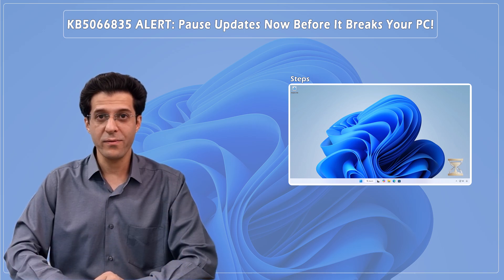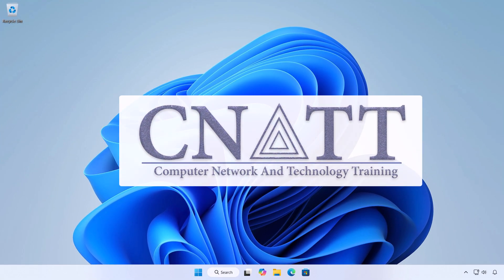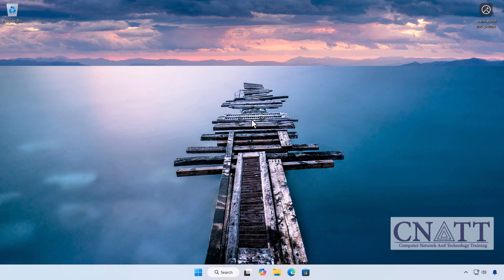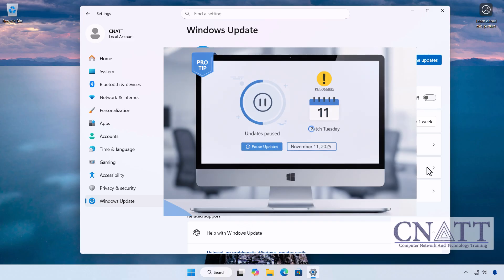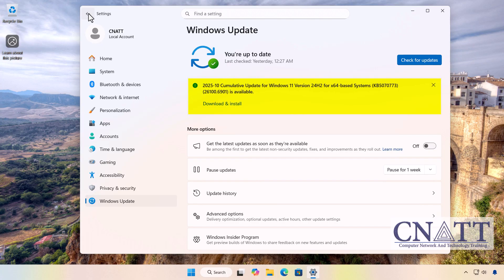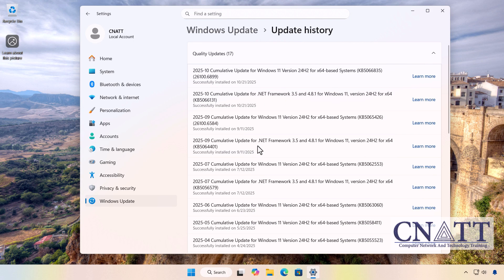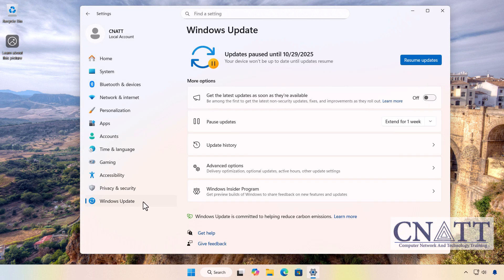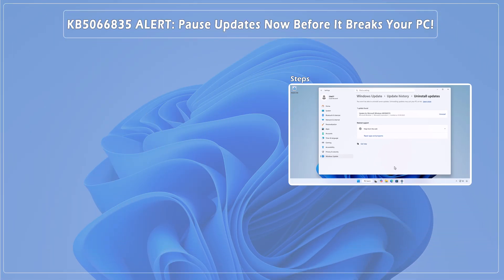KB5066835 Breaking Windows? Remove & Pause Windows Update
*KB5066835 Breaking Windows? Here’s how to remove or pause this Windows Update safely!*

After Microsoft’s October Patch Tuesday (KB5066835), many users on Windows 11 24H2 and 25H2 are facing serious issues — broken apps, missing previews, failed updates, and non-working USB devices in recovery mode. In this video, I’ll walk you through everything you need to know: how to identify if KB5066835 is installed, fix issues using Microsoft’s rollback or the KB5070773 patch, and uninstall the update completely if needed.

⚠️ If you haven’t installed KB5066835 yet, pause Windows Update right now to avoid system problems until Microsoft releases a stable fix.

⏱️ Timestamps

00:00 – KB5066835 Warning (Major Windows 11 Issues)
00:26 – How KB5066835 is Breaking Windows 11
01:08 – Should You Pause Windows Update?
01:30 – Pro Tip: Skip KB5066835 Safely (Wait for Next Patch Tuesday)
01:54 – Fixing Problems & Using Microsoft’s Emergency Fix (KB5070773)
02:39 – Uninstalling KB5066835 & Pausing Updates
03:32 – What to Do If KB5066835 Isn’t in “Uninstall Updates”

📎 Additional Workarounds / Extra Fixes

Install KB5070773 to fix WinRE: Restores USB keyboard/mouse support in recovery mode.

Alternate WinRE input: Use touchscreen, PS/2 keyboard/mouse, or boot from a USB recovery drive if USB input doesn’t work.

Rebuild WinRE image: Replace broken winre.wim from a known-good ISO.

Fix localhost/HTTP2 issues: Disable HTTP2 via registry or update Microsoft Defender definitions to restore localhost functionality.

Restore File Explorer previews: Use PowerShell Unblock-File or disable attachment safety via registry.

Roll back updates if needed: Uninstall KB5066835 (and KB5065789 if present) and pause updates until Microsoft releases fixes.

Sources: Microsoft, WindowsLatest, Tom’s Hardware, BleepingComputer, StackOverflow

🎵 Music Credit